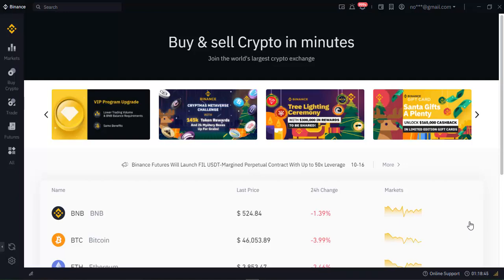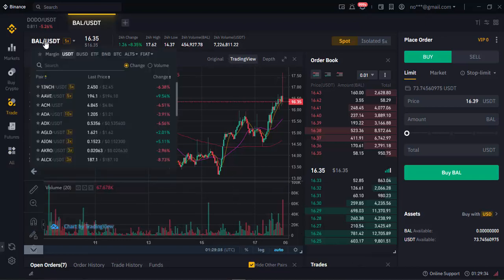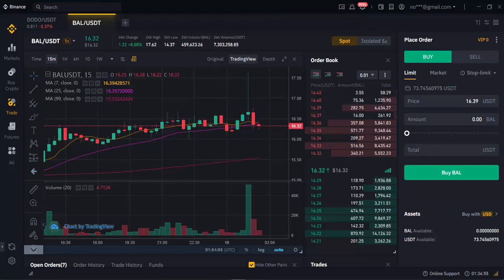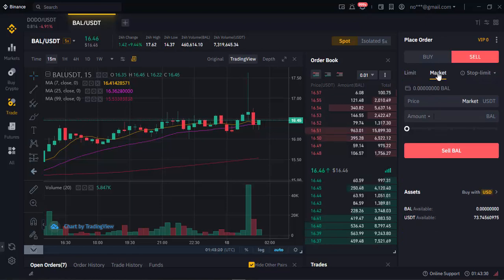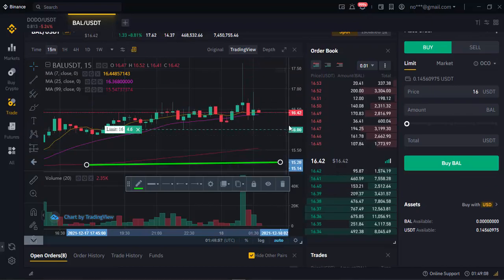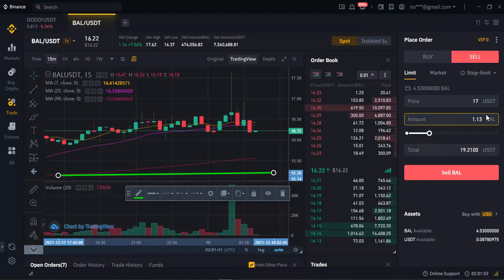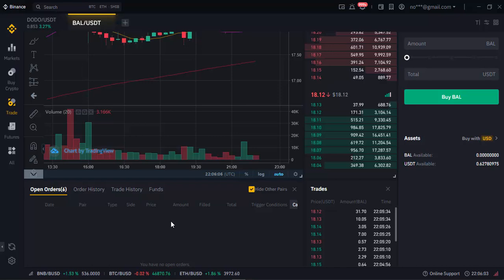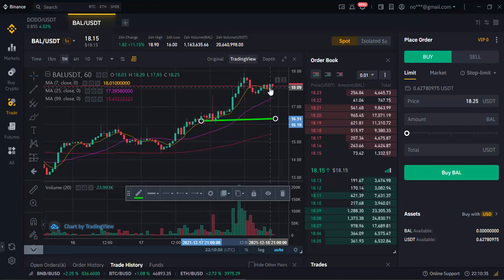The Best Market and Limit Order Strategy for Spot Trading | Binance Desktop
Day Six:
Fundamental Analysis

Day Seven:
Technical Analysis

If you want to know how to trade (Buy and Sell) different cryptocurrencies and make profit, you're at the right Channel.

To give you constant information, expect new videos at least one every week.

To add you to my trading signals group for $50 only, reach me out on social media @snnajieze